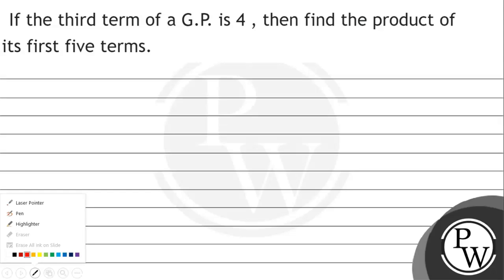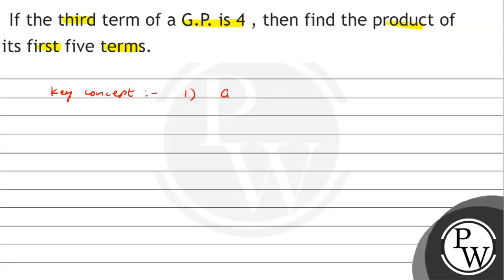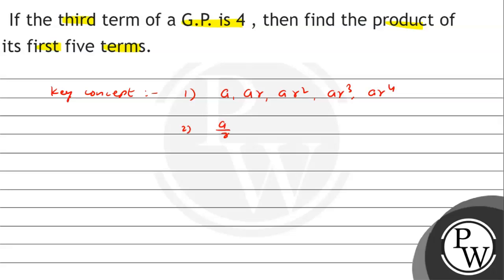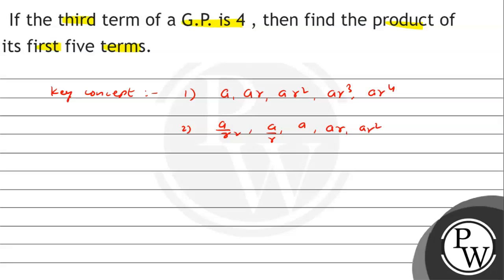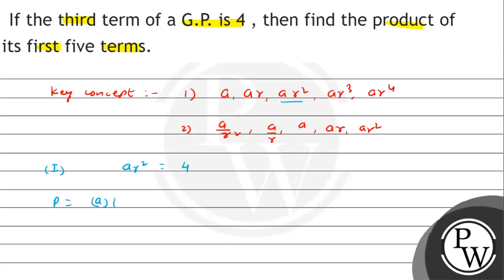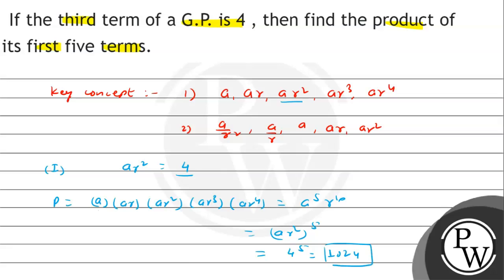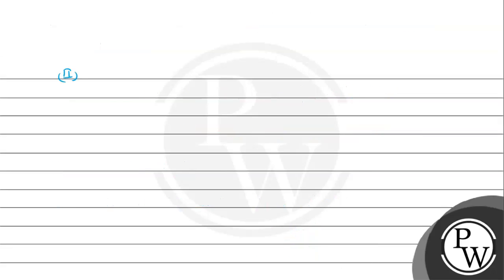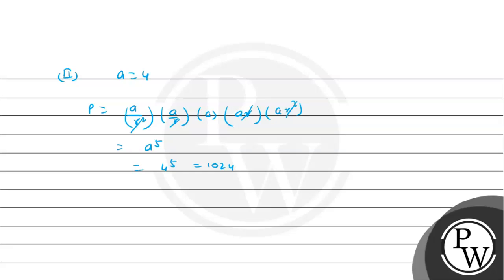If the third term of a G.P. is 4 , then find the product of its first five terms.